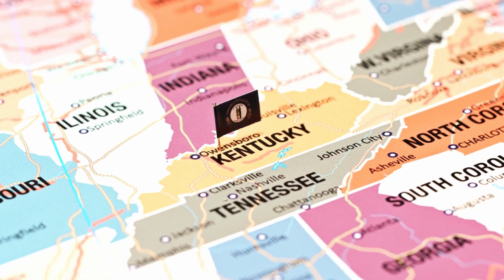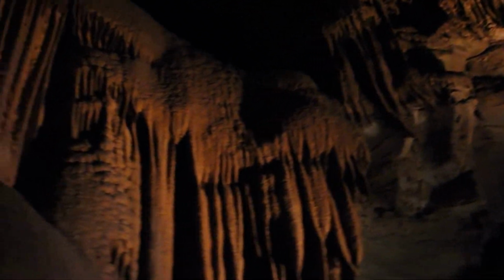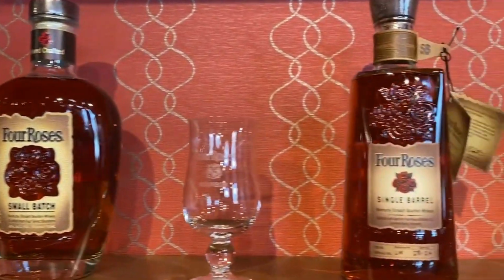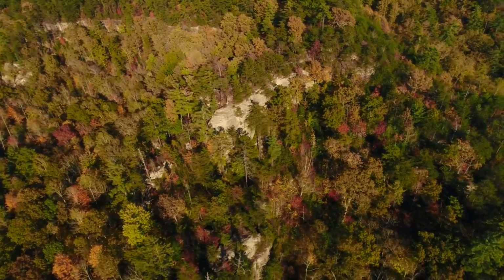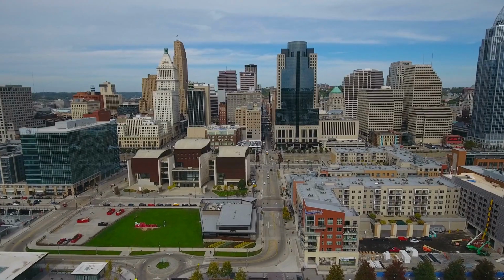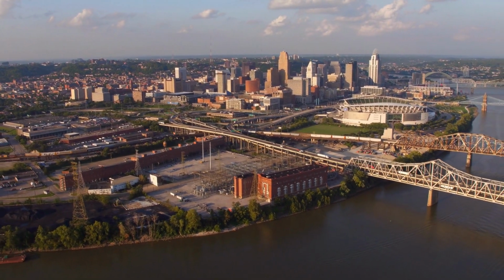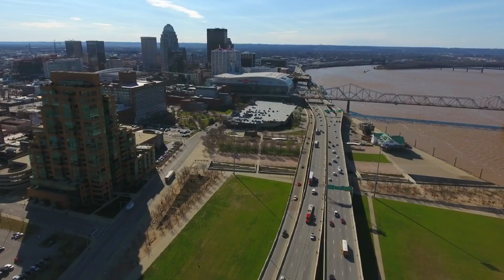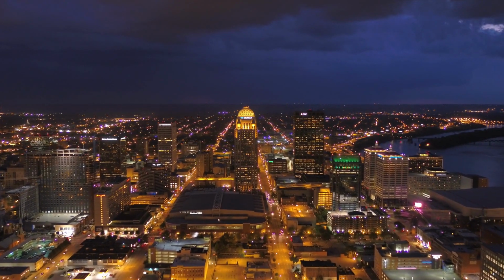Bluegrass Beauty: Exploring the Wonders of Kentucky | US Travel Guide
Nestled in the heart of the American South, Kentucky is a state rich in history, culture, and natural beauty. Known as the "Bluegrass State," its rolling hills are adorned with lush fields of bluegrass, creating a serene backdrop that has inspired generations.

🔥Top Rated Travel Gadgets! ⬇️

1. International Power Adapter 150 Countries
2. Hard-shell Suitcase/Luggage #1 best seller
3. Charging Cable, 6 in 1 Key Ring cable set
4. Bose Wireless Noise Canceling Headphones
5. Power Bank, Smart Device #1 Seller